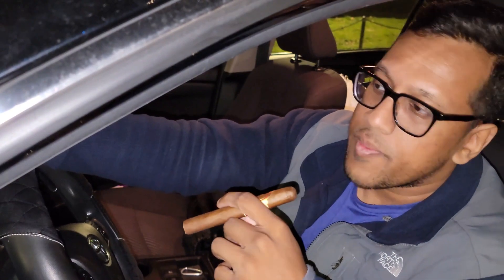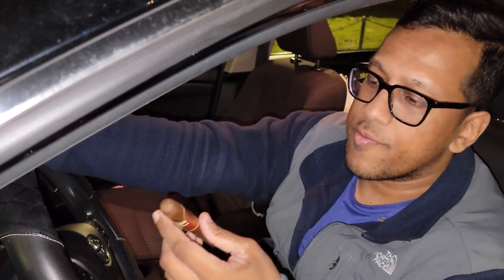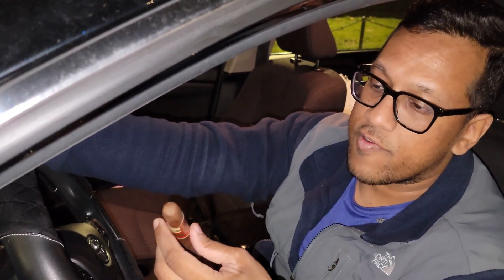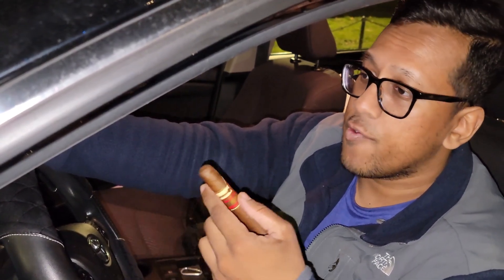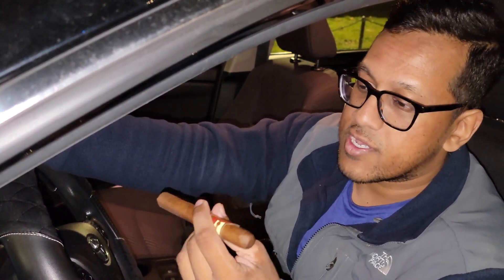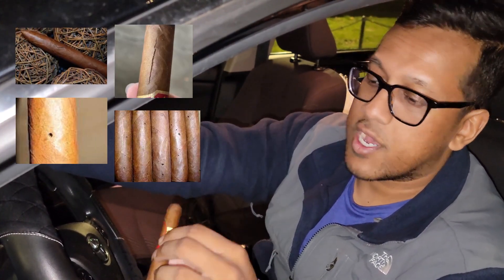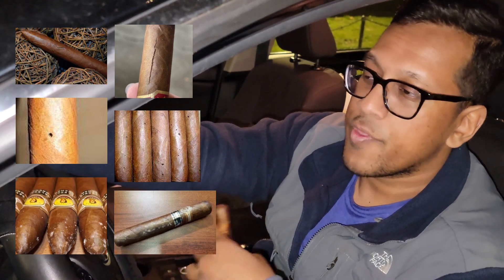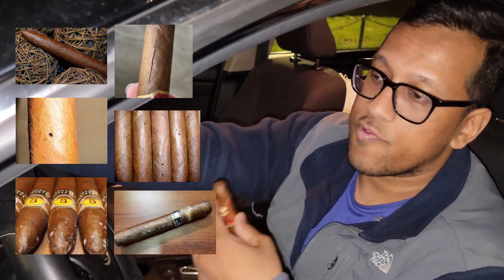Cigar Advice! Things to check before smoking.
I recently made the mistake of not thoroughly inspecting my cigar. I had to relearn the fundamentals of cigar smoking the hard way. Always carefully check your cigar before lighting it. Check for cracks, holes, and mold. Having these things can ruin your smoking experience. These are usually signs of poor storage.

philosophies for life